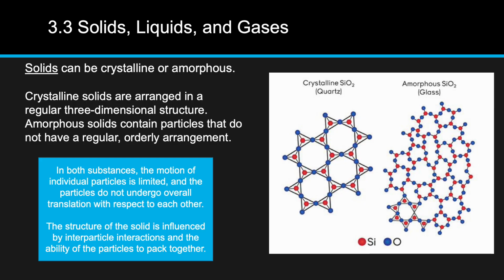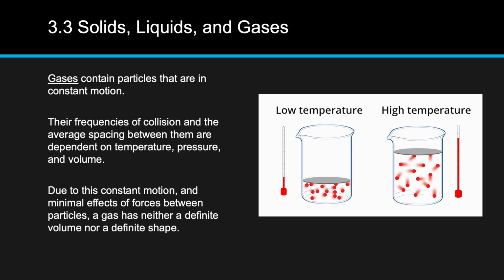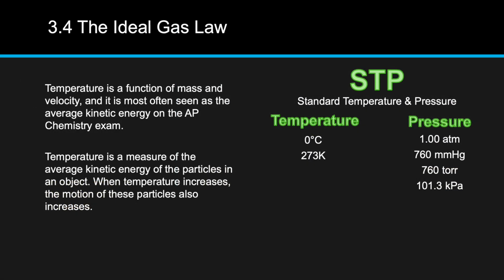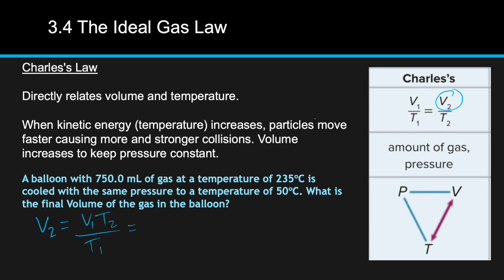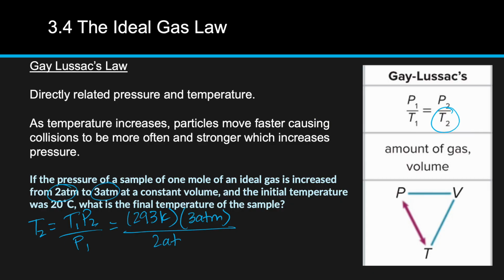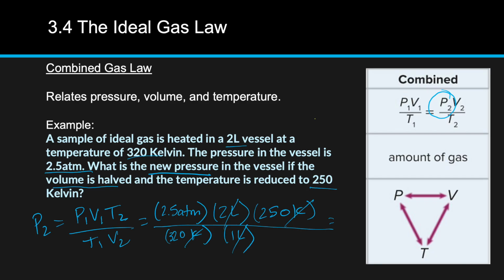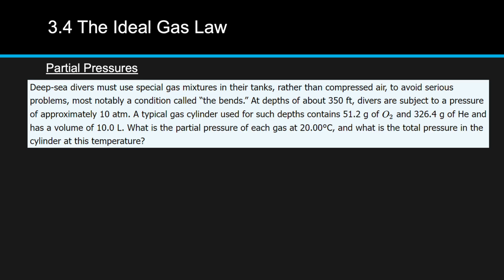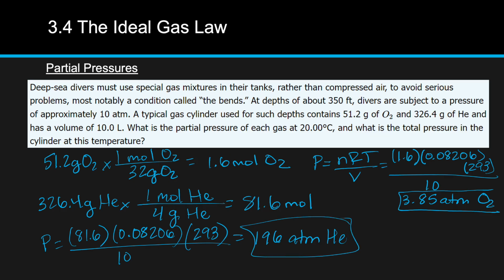AP Chemistry Unit 3.3-3.4 Lesson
In this video, we cover the differences between solids, liquids, and gases at the particle level and explain how intermolecular forces shape their properties. Then we dive into the Ideal Gas Law, PV=nRT, and explore related gas laws like Boyle’s, Charles’s, Gay-Lussac’s, Avogadro’s, and the Combined Gas Law. We also discuss elastic collisions, STP conditions, and Dalton’s Law of Partial Pressures. By the end, you’ll see how particle motion connects to measurable properties like pressure, volume, temperature, and moles—key skills for the AP Chemistry exam.